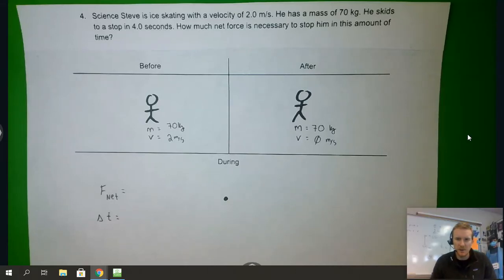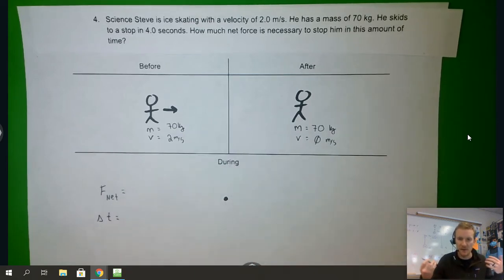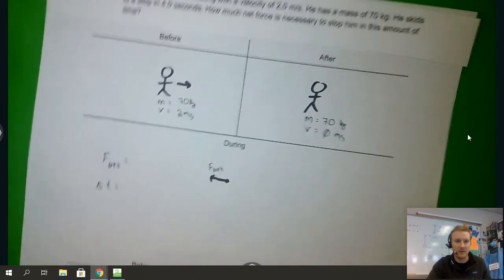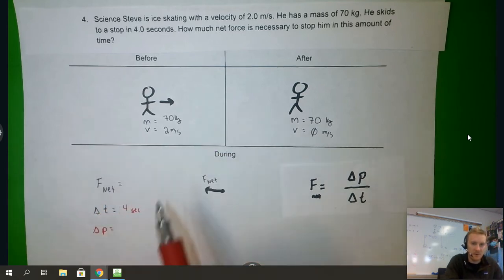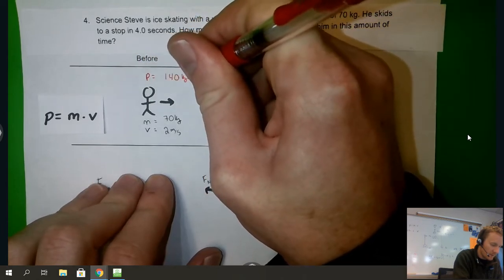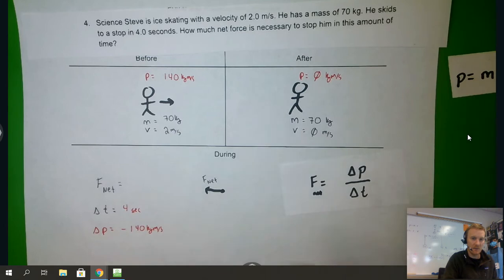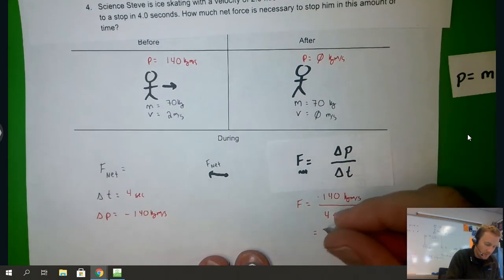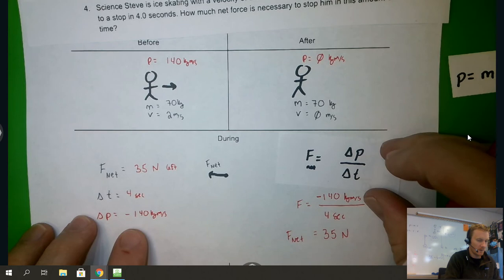Forces and Impulse #4